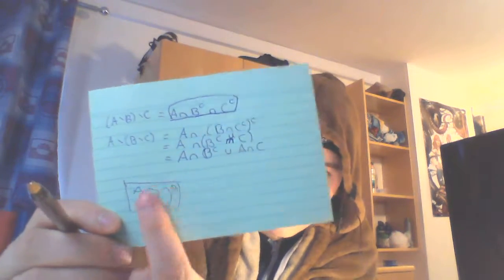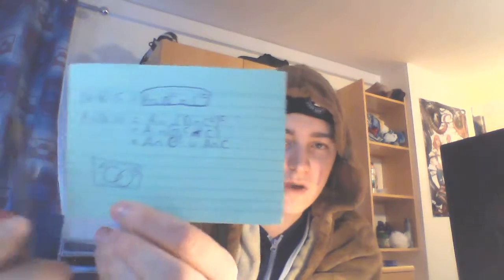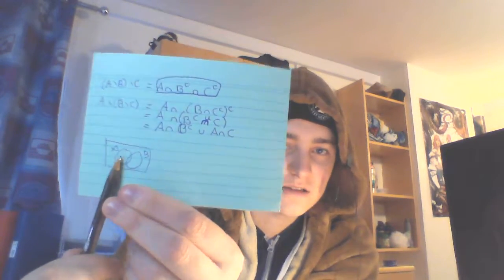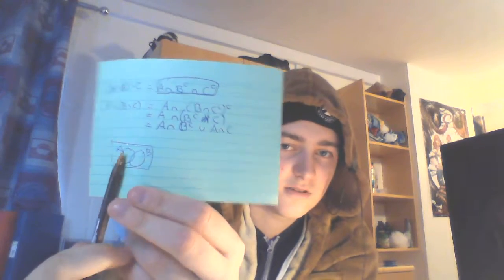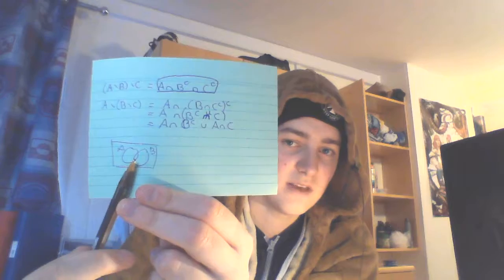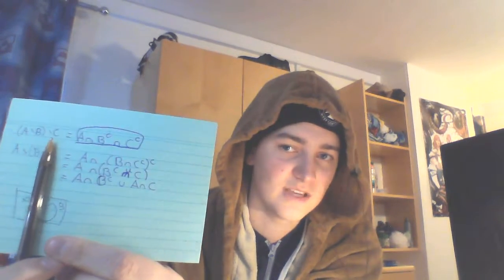Me Just Revising ALGEBRA FIRST THREE LECTURES AGAIN